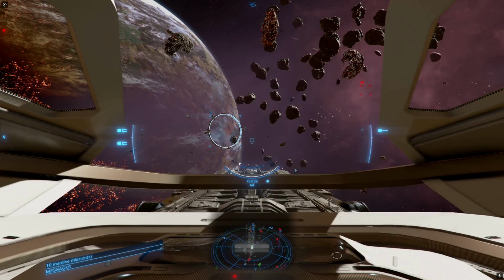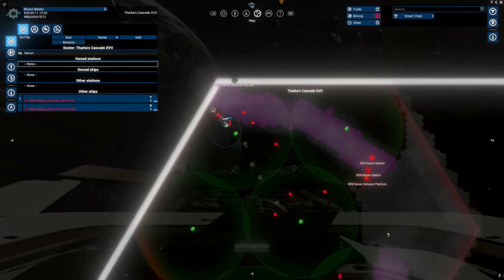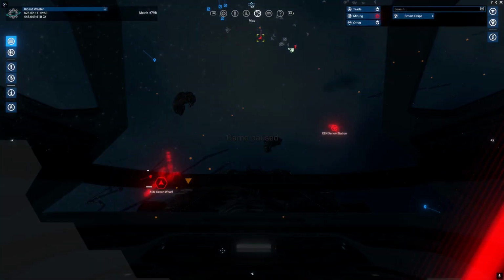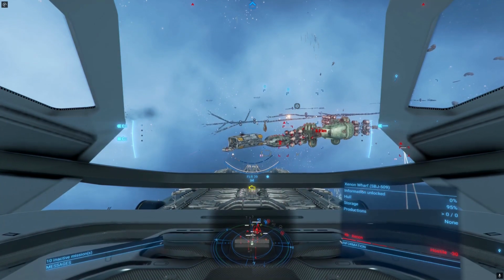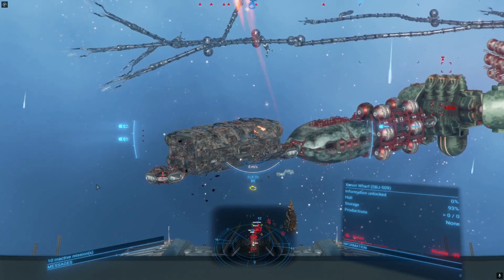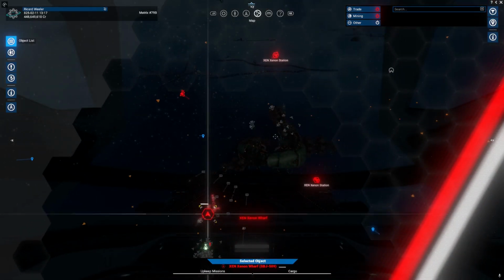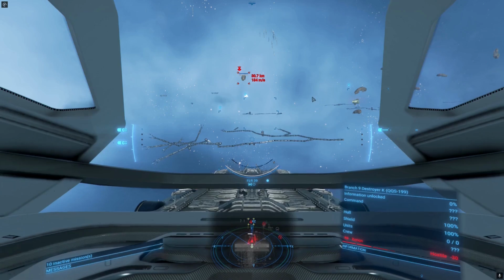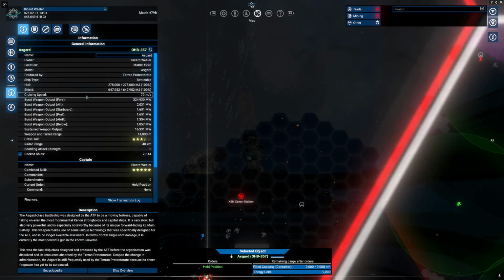X4: Exploring the X-iverse #20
Attack on Tharka's Cascade: onward to Matrix 79B.